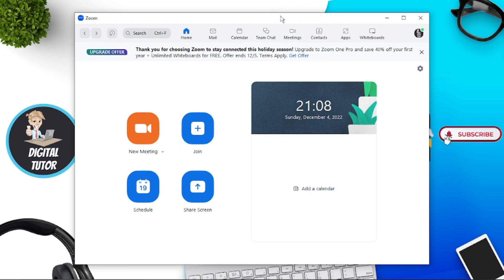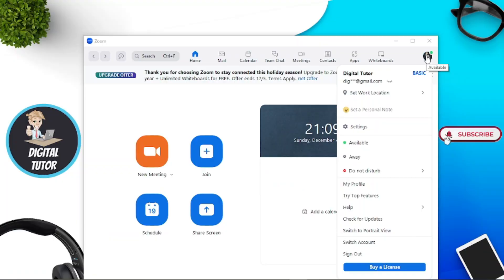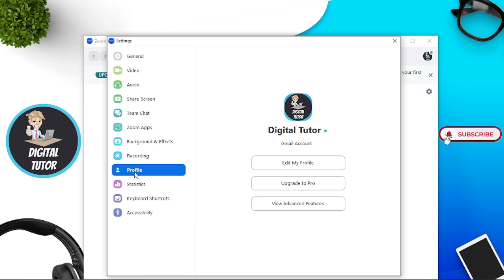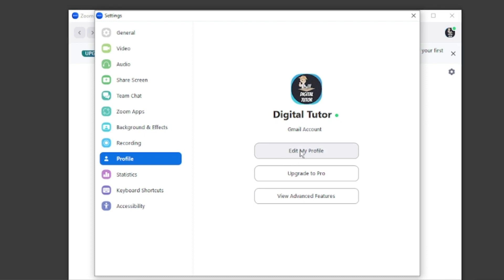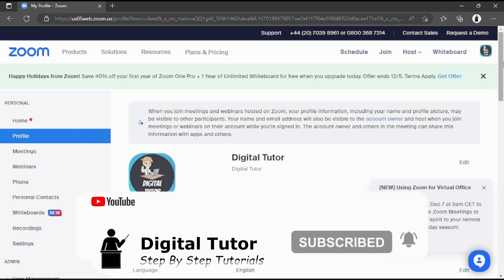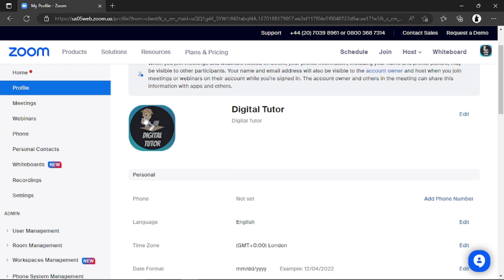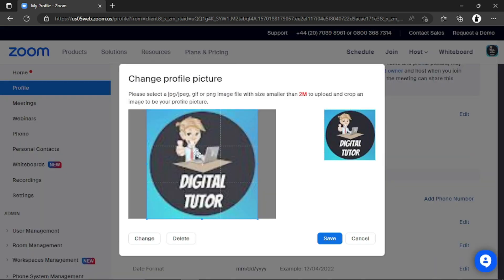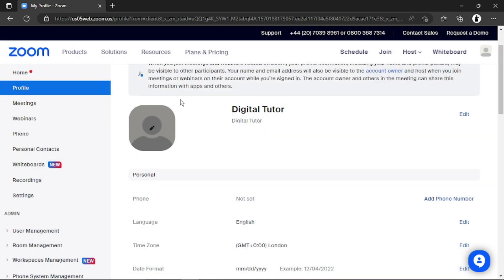How To Delete Profile Photo On Zoom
In today's video we look at How To Delete Profile Photo On Zoom

... Keep watching to see a video on delete zoom profile picture and learn how to delete zoom profile picture. After watching this video you will know how to delete profile picture on zoom and be able to delete zoom profile photo so if ypu have been wodnering how to remove zoom profile picture and not yet figured out how to delete profile photo in zoom then make sure to check out this tutorial to learn how to remove profile photo from zoom app.

Inspired by How to Remove Profile Pic on Zoom Meeting Mobile App

Inspired by How to Delete Profile Pic in Zoom | Only on desktop

Inspired by How to remove profile picture in zoom meeting app 2020

Inspired by How to Delete Your Profile Picture on Zoom!

Inspired by Remove Your Profile Pic on Zoom in 1 minute

Inspired By How to Remove Zoom Profile Picture (2022)

Thanks!